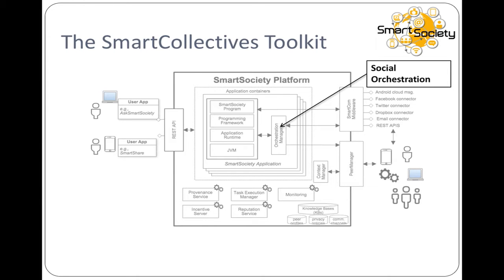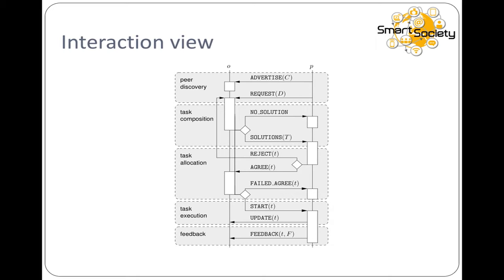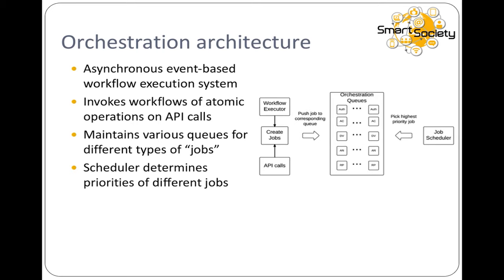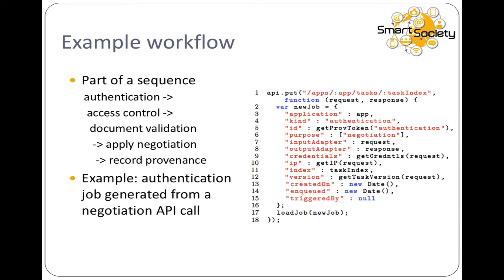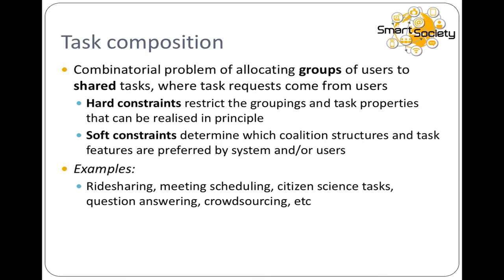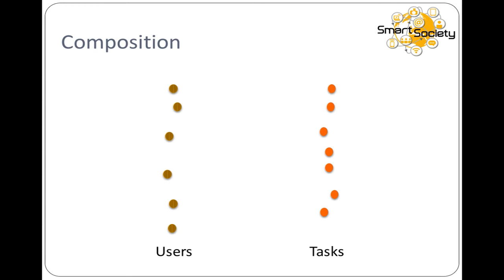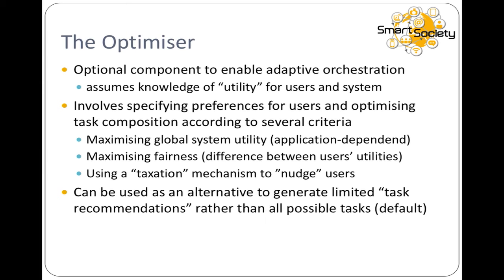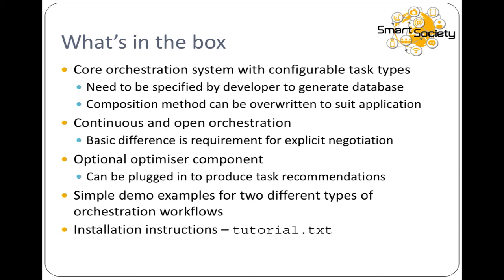Training Toolkit: Orchestration Manager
A short tutorial on the functionality and features of the Orchestration Manager